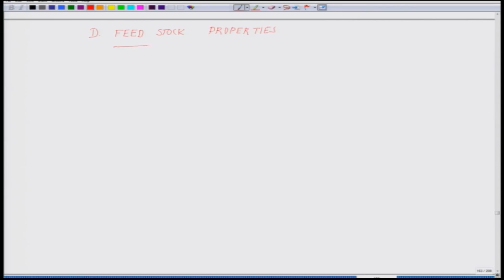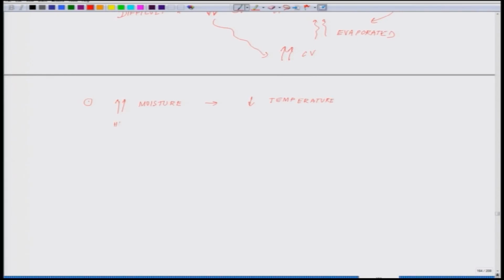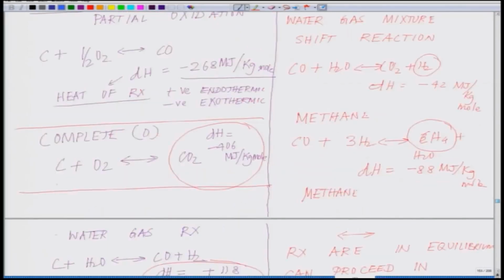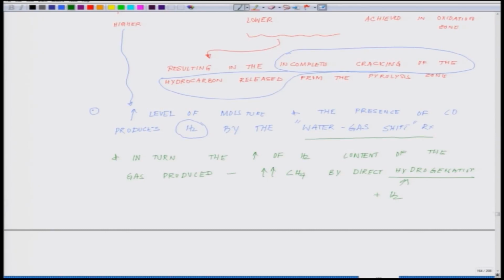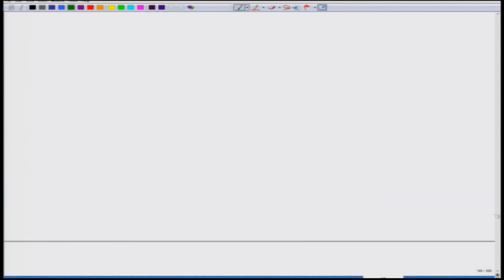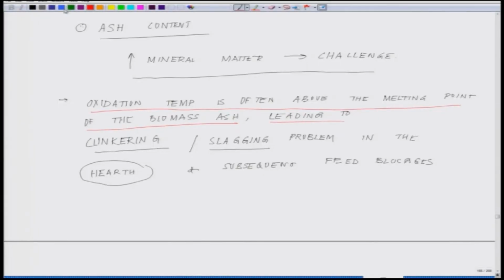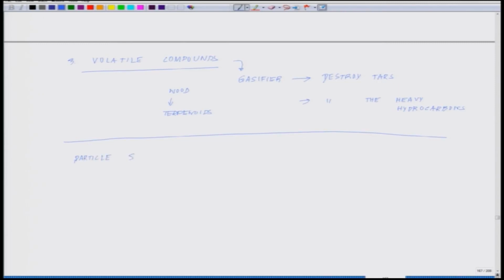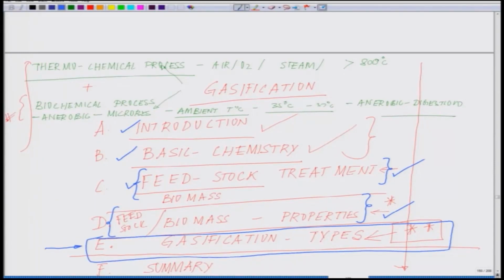Feed Stock Property